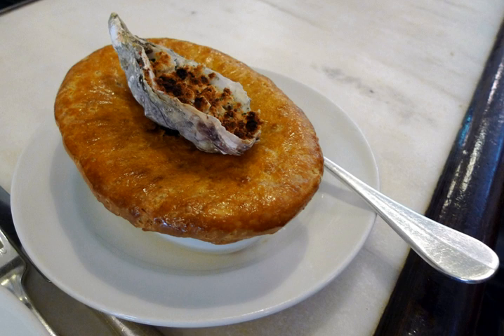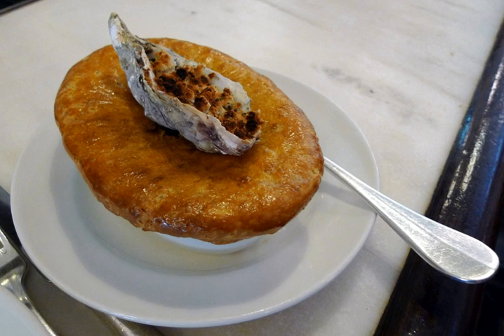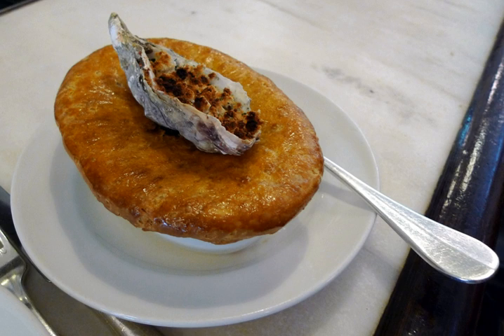Steak and oyster pie | Wikipedia audio article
This is an audio version of the Wikipedia Article:
Steak and oyster pie

00:00:40 undefined

- Socrates

SUMMARY
Steak and oyster pie, also known as beef and oyster pie is a traditional Victorian English dish. It is also known in Australia and New Zealand. In Ireland, it has been prepared by the Ballymaloe House, and as a classic dish of the Ballymaloe Cookery School. In the United States, it's a regional dish of Norfolk, Virginia. There, neck, flank, round, or rump may be used. It is prepared in a Dutch oven, where it is slow-cooked until gelatinous. Steak and oyster pie may be made with bluff oysters, and may use brewed, alcoholic beverages, such as ales and stouts. This dish is also prepared by Rick Stein using Guinness beer.